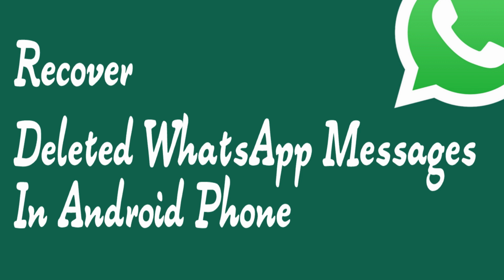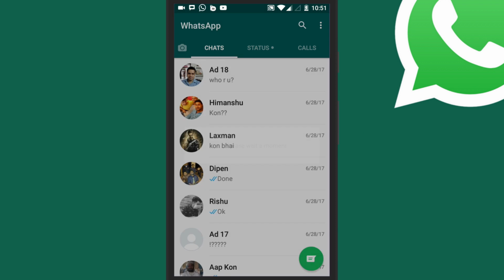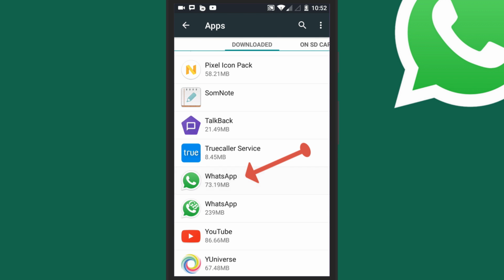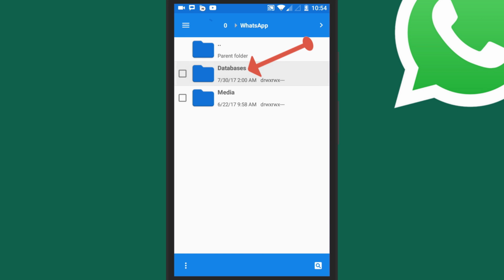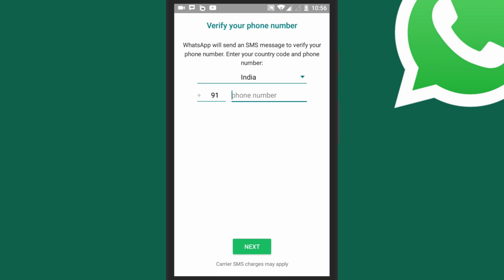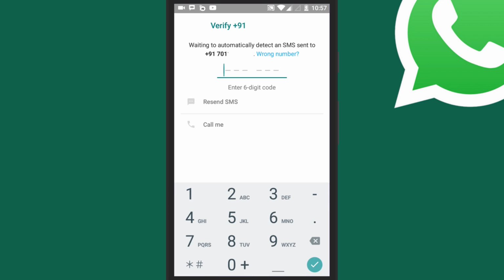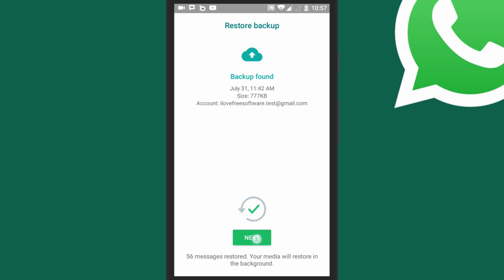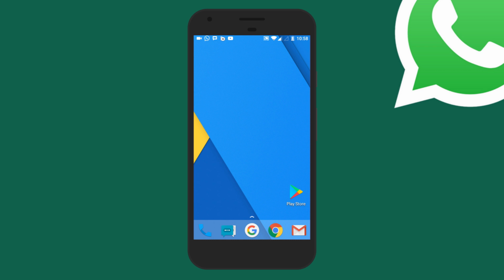How To Recover Deleted WhatsApp Messages In Android Phone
To do so first of all open whatsapp .
here delete any chat and then will try to recover it .
to delete it ,long press on the chat and then click on delete icon .
now let's see how we can recover it .
go to "settings" App of your android phone, then "applications", Application Manager,Scroll Down and Click on WhatsApp.
here tap on "clear data ".You will see a pop-up window, then tap on "Clear" button.
after that Open My Files and then tap on "Device Storage".
then device storage , whatsapp , databases.
Long press on file named"msgstore.db.crypt12" and rename the file name to "backup-msgstore.db" and Click on "Rename"
again open whatsapp  and click on "Agree and Continue"
Enter Phone Number and Tap on "Next" Then "Ok"
You will receive 6 digit "OTP" on your phone Enter the "OTP" on the box to confirm .
Now click on "Restore" to retrieve deleted messages.
You Can See message has been restore successfully Now Click On next
Enter your name and then click on "Next".
Choose "Never" by tap on Radio button and then Click on "Done".
Open the Conversation and You can see messages has been restored successfully.